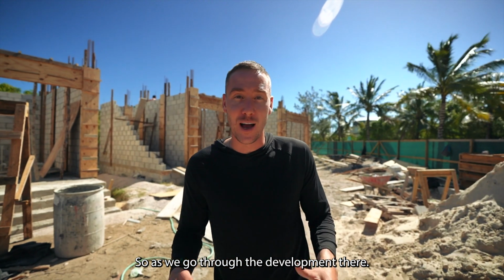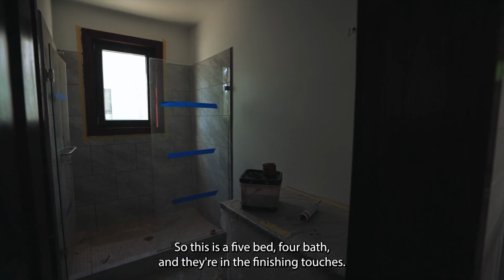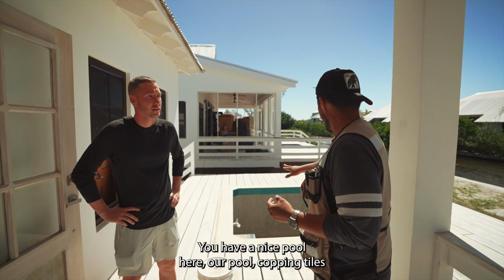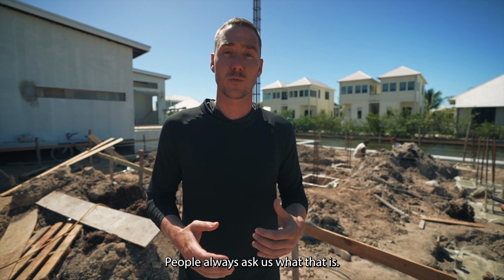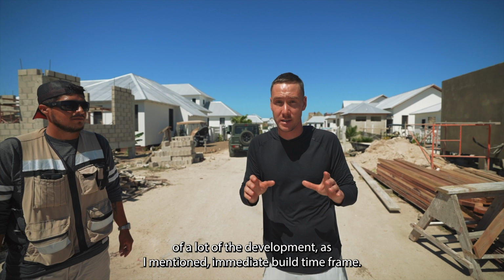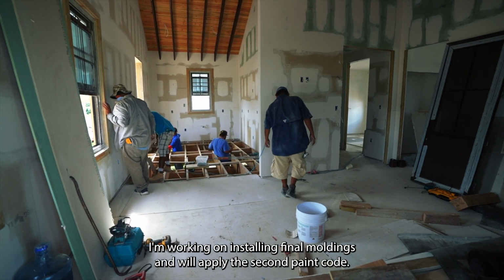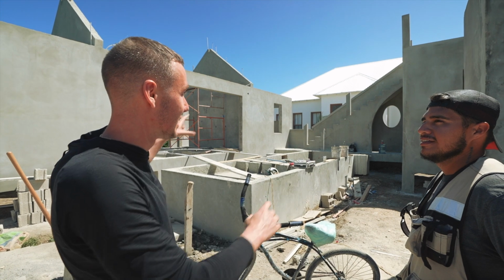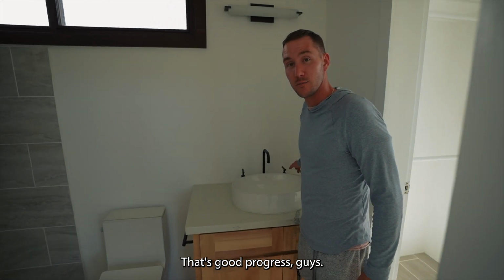Mahogany Bay Village BELIZE - February 2023 Update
Will Mitchell breaks down the latest update for the top community on Ambergris Caye, Mahogany Bay Village! Are you looking to build your dream home? Look no further than Mahogany Bay, where our master builders are ready to help you make your vision a reality.

At Mahogany Bay, the team of experienced builders and designers work together to create homes that are tailored to our clients' individual needs. Whether you have a precise idea in mind or need some guidance in the planning process, our team is here to help. We specialize in bringing your ideas to life, from custom floor plans to luxurious finishes. With canal front lots located in San Pedro Belize this property is a must look at for real estate investors.

We invite you to visit one of our model homes and explore the possibilities. From elaborate outdoor living spaces to modern kitchens, we're sure you'll find something that speaks to you. Our team is available to answer any questions you may have and discuss how we can design the perfect home for you.

Visit us today to start building the home of your dreams.

Investors Guide to Belize Real Estate